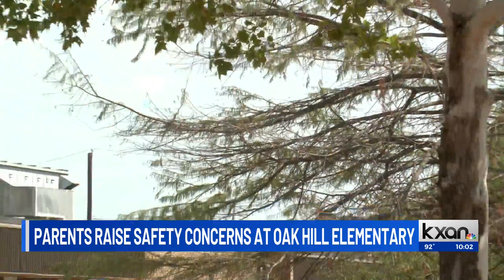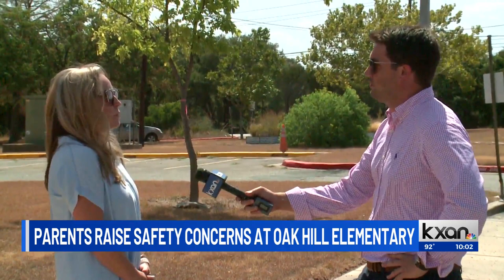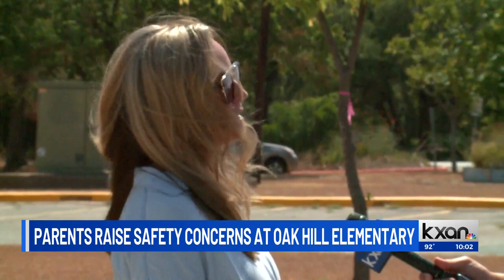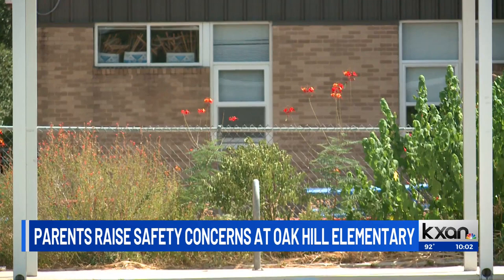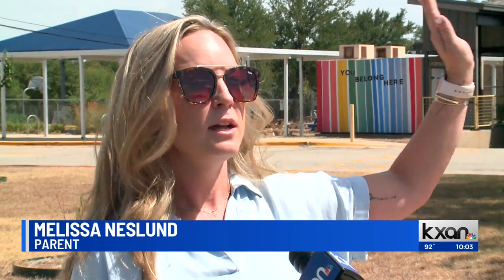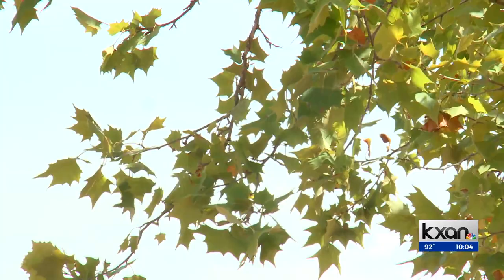Parents raise concerns about school safety at Oak Hill Elementary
Some Austin ISD parents are worried about school safety at Oak Hill Elementary. Melissa Neslund said she loves the the community and staff at the school, but school safety needs an upgrade.